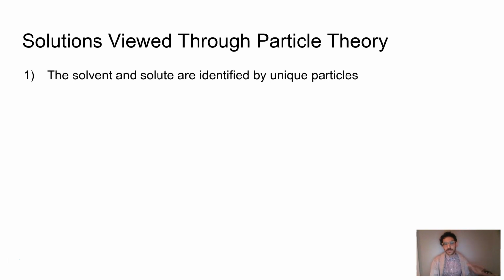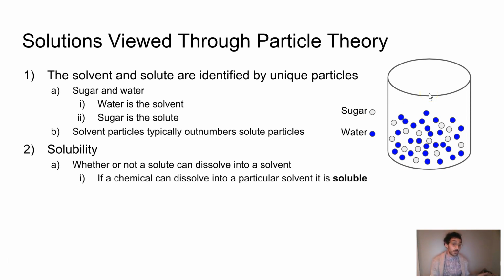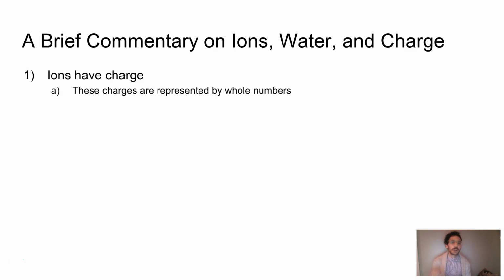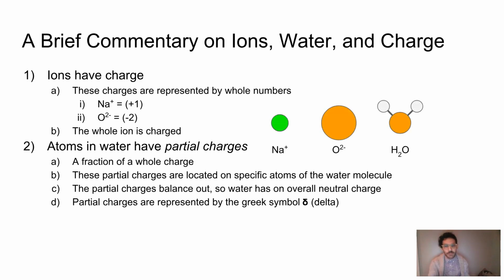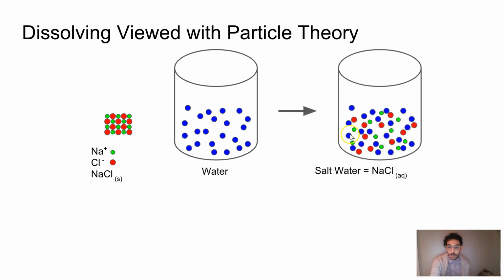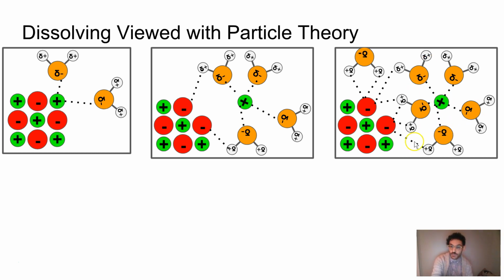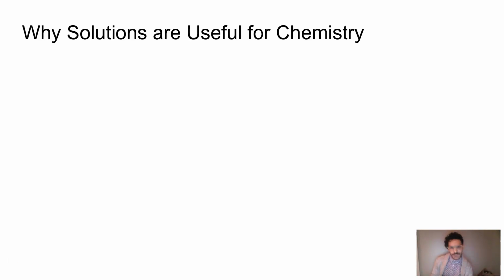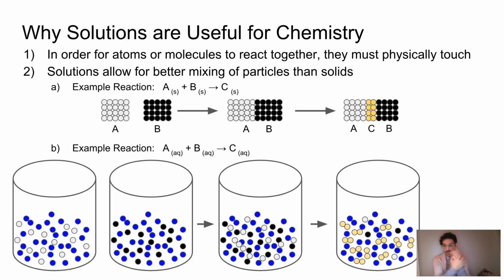Basics of Solutions (with Particle Theory)